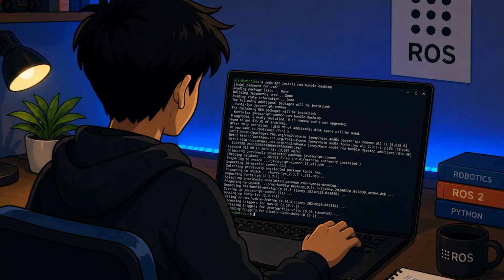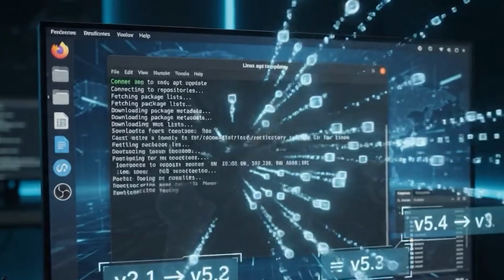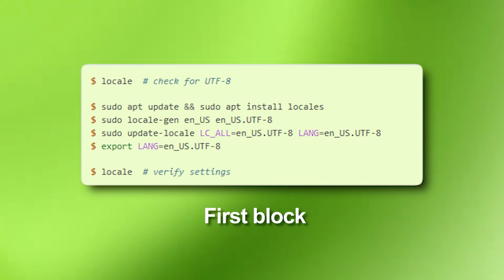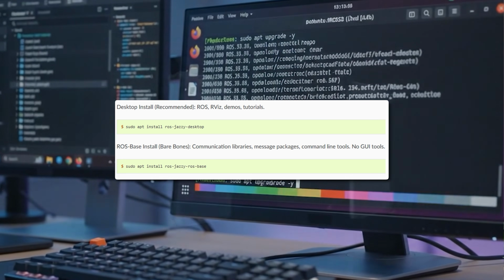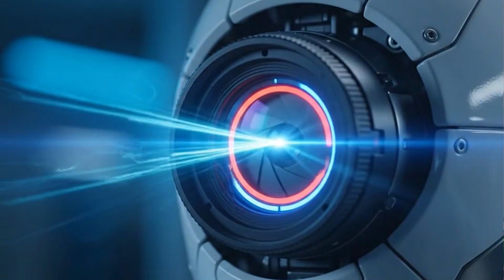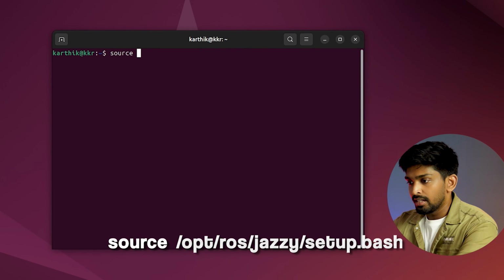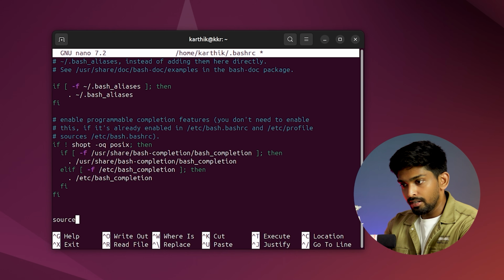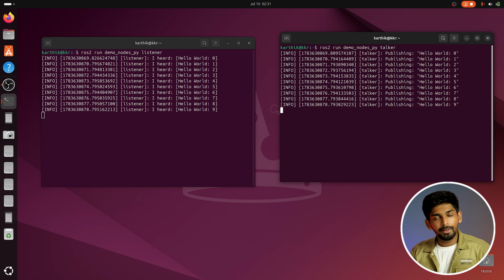How to Install ROS2 Jazzy | Understand each line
🤖 Welcome to KarthiKesh Robotics Pvt. Ltd.

Building the future with Robotics, Artificial Intelligence, ROS 2, Autonomous Mobile Robots (AMRs), Industrial Automation, Digital Twins, and Physical AI.

At KarthiKesh Robotics, our mission is to make advanced robotics technology accessible to everyone. Through this channel, we share industry-focused tutorials, real-world projects, engineering insights, product development, research, workshops, internships, and the latest innovations shaping the future of robotics.

Whether you're a student, robotics enthusiast, researcher, or industry professional, you'll find practical knowledge that helps you build real-world robotic systems and advance your engineering career.

• ROS 2 Development
• Autonomous Mobile Robots (AMRs)
• SLAM, Navigation & Localization
• Artificial Intelligence & Computer Vision
• Embedded Systems & IoT
• Industrial Automation & Industry 4.0
• Physical AI & Humanoid Robotics
• Digital Twins & Simulation
• Robotics Projects & Product Development
• Engineering Career Guidance

🌐 Connect With KarthiKesh Robotics

🏢 KarthiKesh Robotics Pvt. Ltd.

🚀 Join the ROS Rookies Community

Become part of one of India's fastest-growing robotics communities and connect with students, developers, researchers, mentors, and industry professionals.

💡 About KarthiKesh Robotics

KarthiKesh Robotics Pvt. Ltd. is a robotics and AI company focused on developing intelligent robotic solutions for education, research, and industry. We specialize in autonomous robots, ROS 2, industrial automation, AI-powered robotics, and workforce development through professional training, workshops, internships, and mentorship programs.

Technology for Everyone is more than our vision—it's our commitment to empowering the next generation of robotics engineers and innovators.